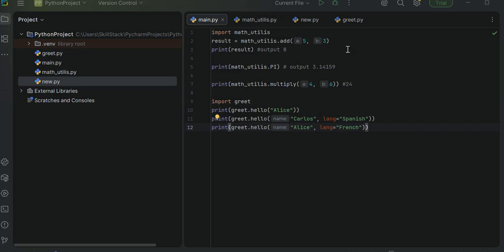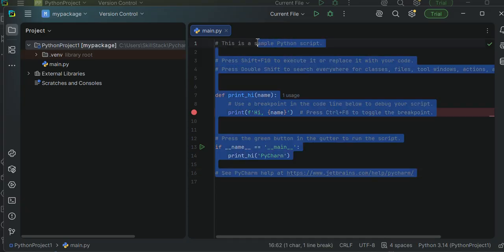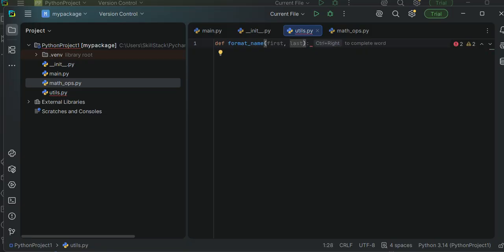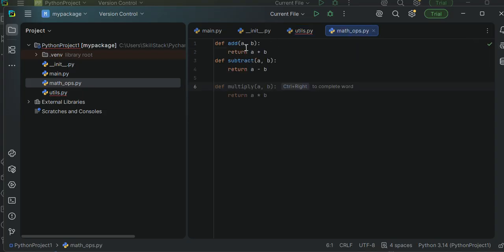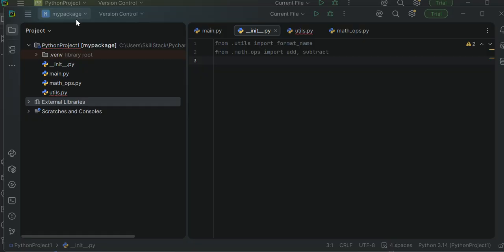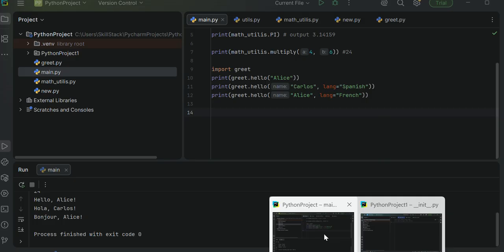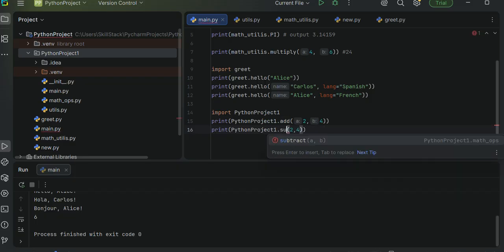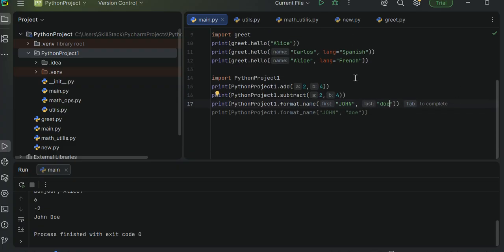Python Packages Explained | How to Organize Code Like a Pro 📦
Confused about relative imports in Python? 🤔
This video explains how to use from .module import to organize your code inside packages like a pro!

We’ll break down how relative imports work using simple examples, including importing functions from different files within the same package.

💡 What you’ll learn:

What are relative imports in Python
Meaning of the dot (.) in imports
How to import from files in the same package
Example: from .utils import format_name
Example: from .math_ops import add, subtract

📌 Perfect for beginners learning how to structure Python projects and write clean, modular code